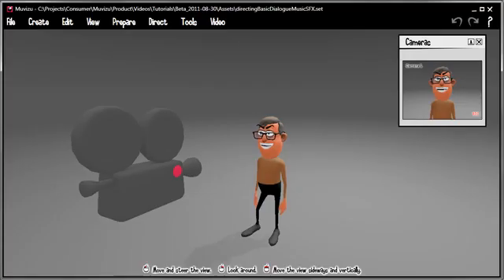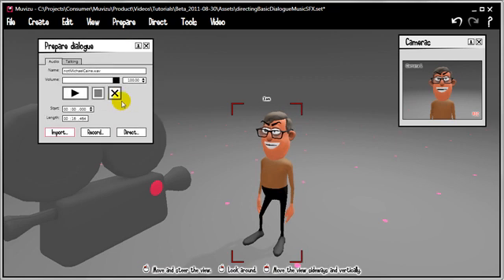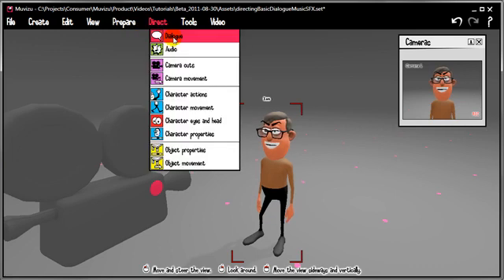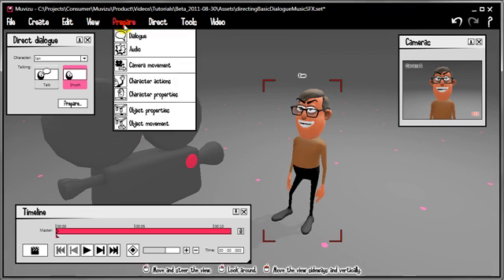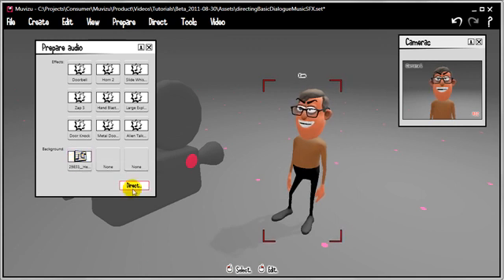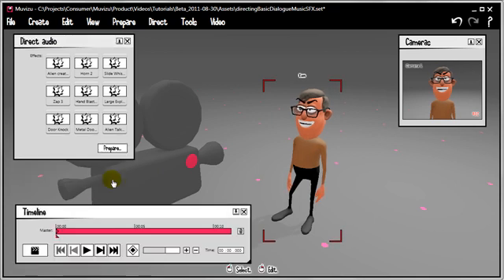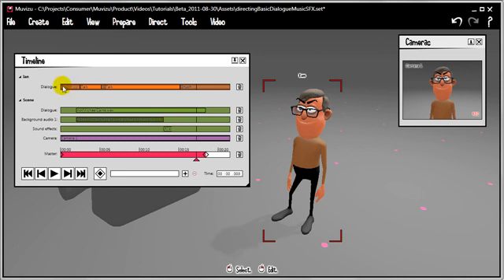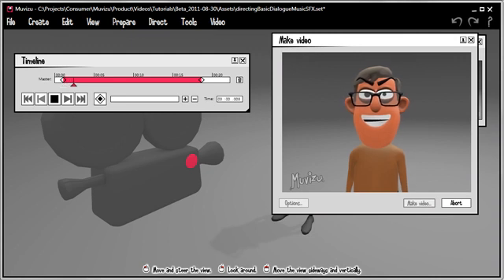3D Animation Software Tutorial 14: Directing: Basic dialogue, music and sound fx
Animation tips and tutorials for beginners and pro's using Muvizu Play+ 3D animation software.

In this episode we look ay all aspects of muvizu and audio explained in this tutorial.